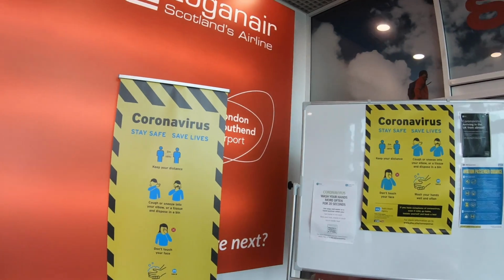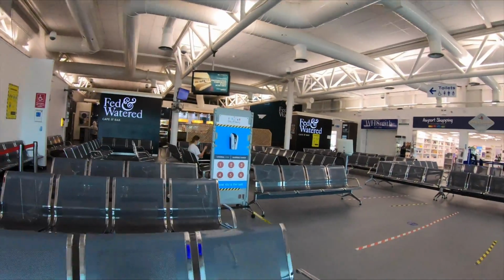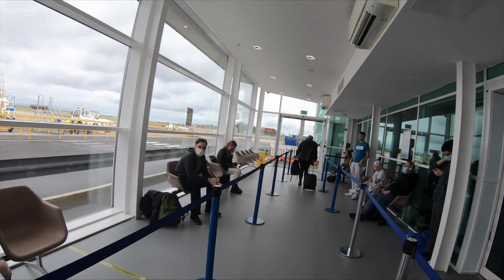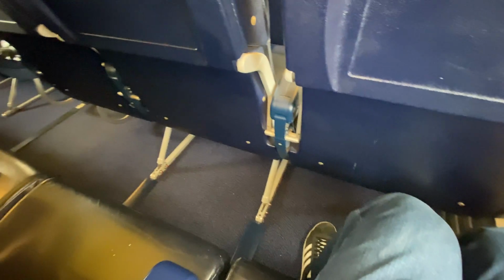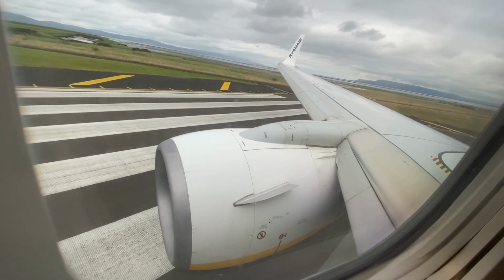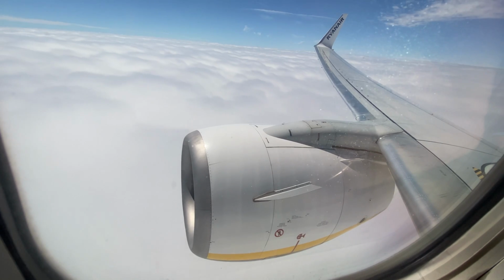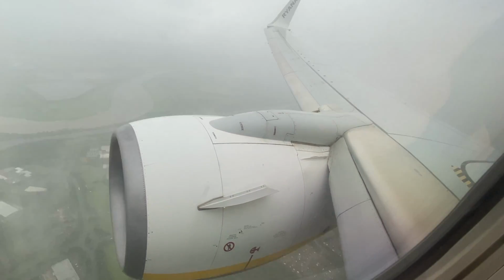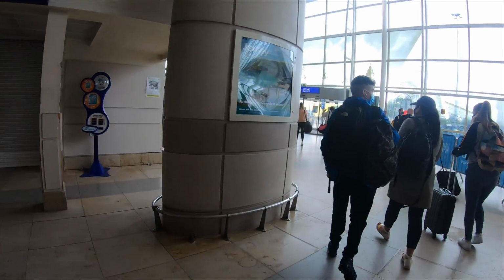FLYING RYANAIR AFTER LOCKDOWN : DERRY TO LIVERPOOL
In this video we'll find out just how different it is to fly Ryanair after lockdown. What's changed? Not a great deal; watch the video to find out just how Ryanair are going about making flying safe for you and I

Flight details:

Airline: Ryanair
Aircraft: Boeing B737-800 EI-EVW
Route: LDY - LPL
Class: Economy
Seat: 10F
Flight Number: FR9813
Flight time: 00:39
Month: July 2020